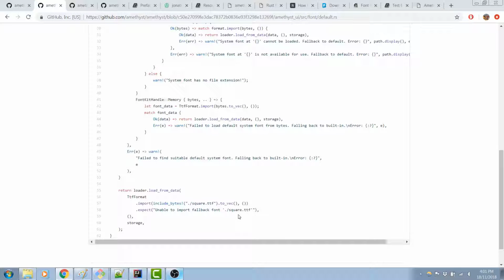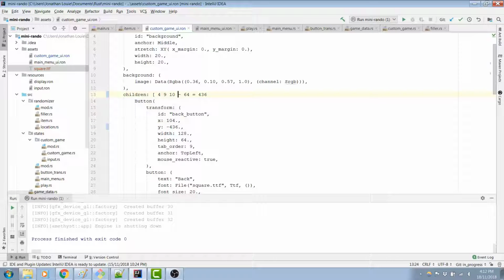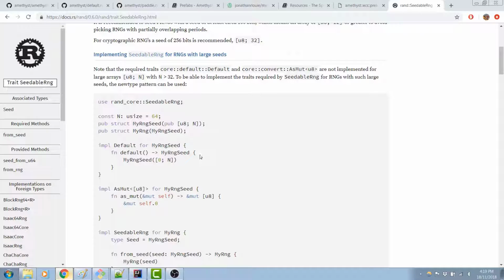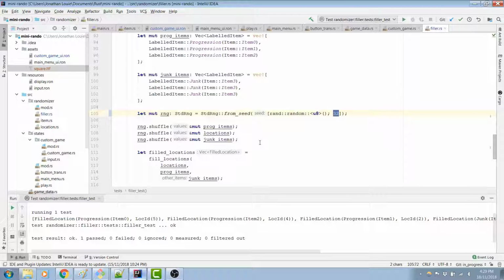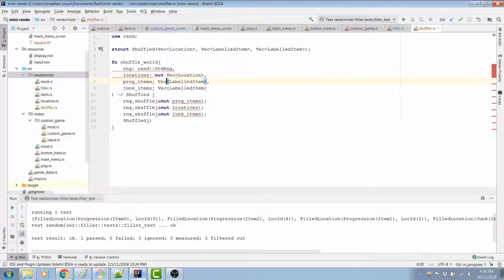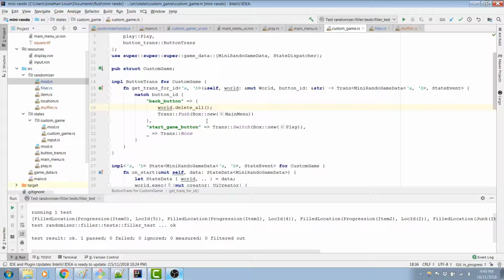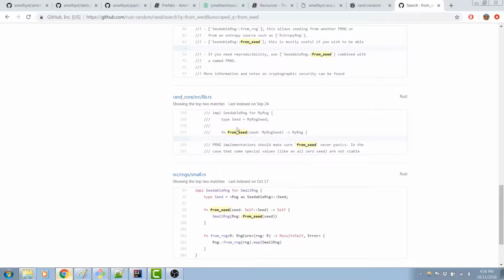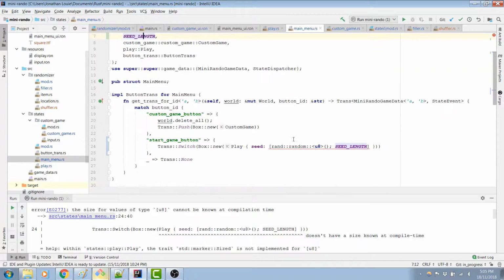Mini-rando Log #31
Topics covered:
- adding a shuffler module
- randomly generating a seed
- allowing users to enter in their own seed (in the future)

Take the early return advice with a grain of salt. For all I know, there might actually be good cases for it in Rust. I think this Scala post makes it pretty clear why I don't really like using early returns though